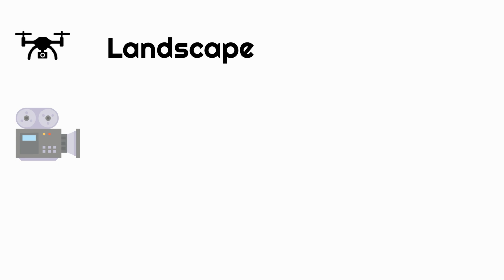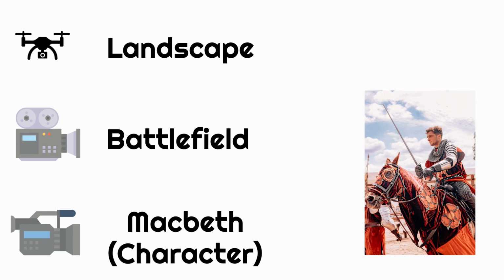A Great Setting & Character Description Strategy 👍 (for Teaching&Learning) 🔥 In 7 minutes!🔥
🛑⚠️Write your own examples in the comments for others to see!⚠️🛑

Write a great setting description and introduce a character to your setting seamlessly - find out under seven minutes! Real examples written by pupils!

Our newest video explaining how to use 'The Director' technique to write a setting description and how to introduce a character - child friendly explanations - aimed for teachers and students.

Success Criteria Focus:
- Expanded Noun Phrases
- Ambitious Vocabulary
- Ambitious Punctuation
- Various Openers
- Figurative Languages

Photos by Unsplash